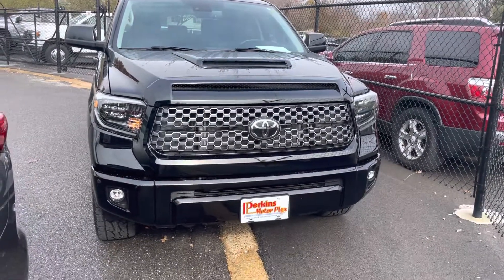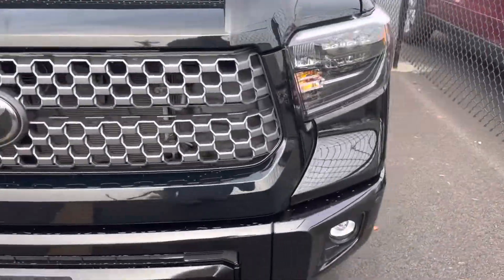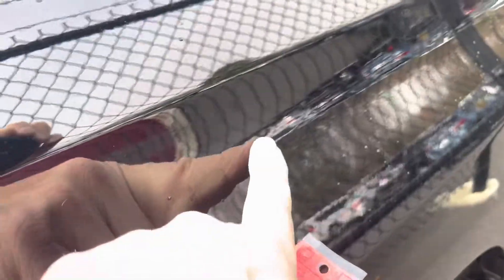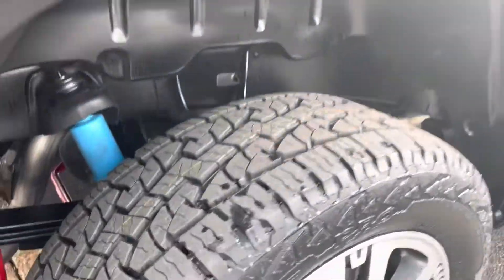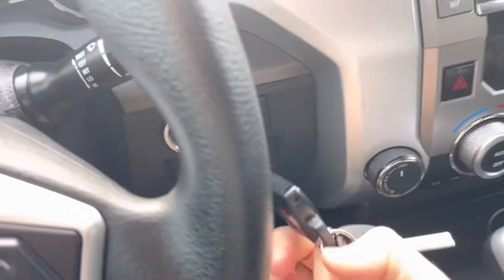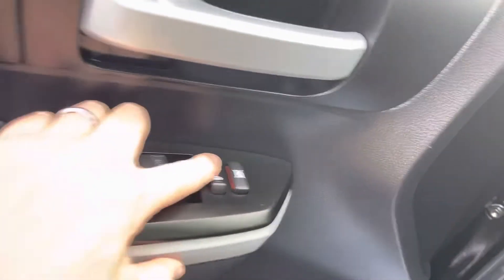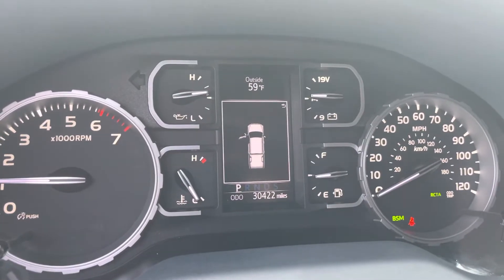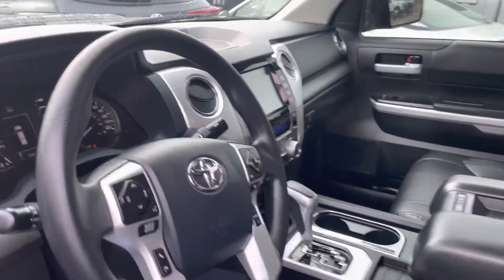2020 Tundra TRD #909774